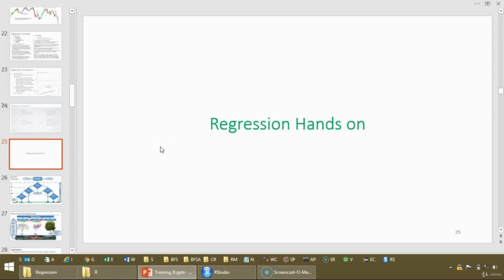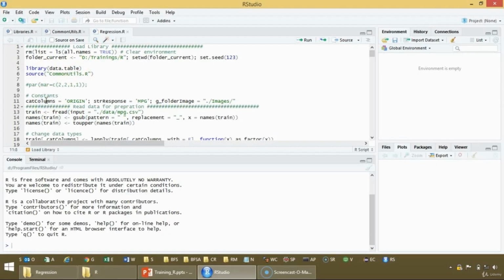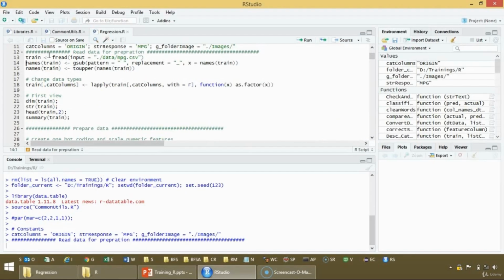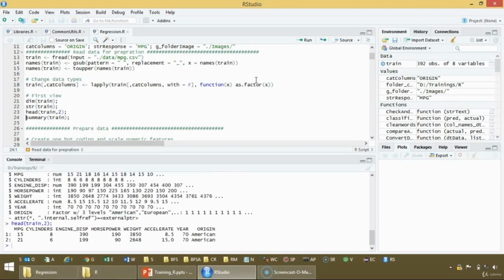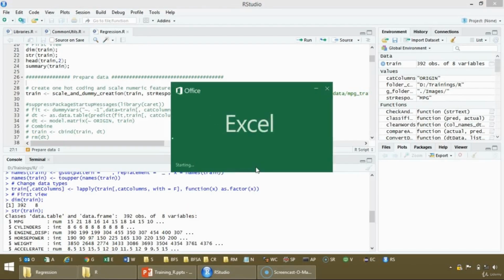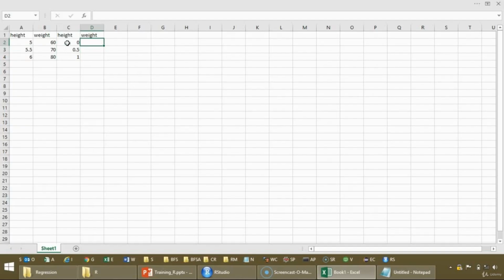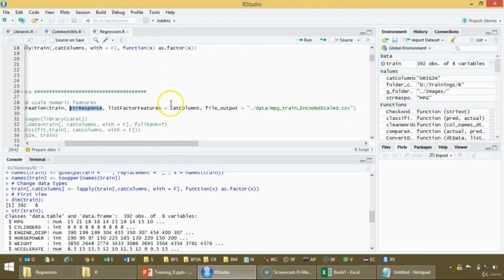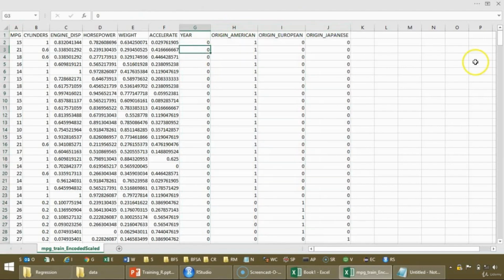22 One hot coding and scale numeric features